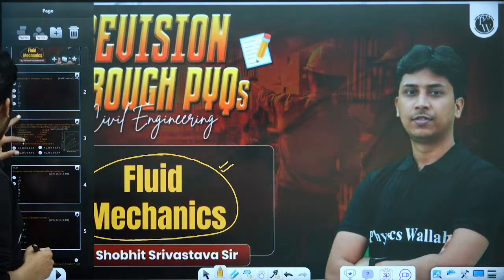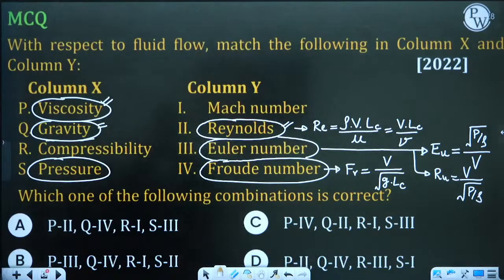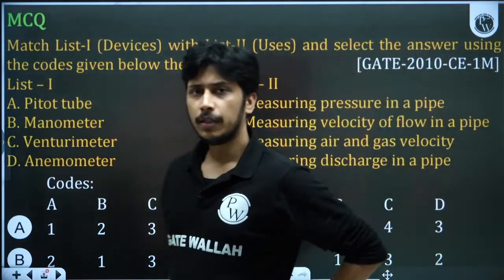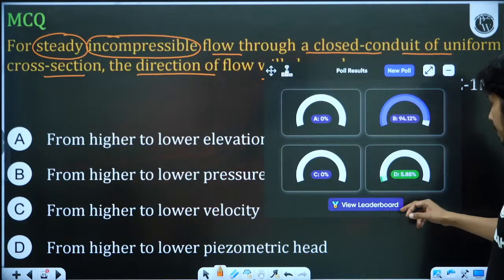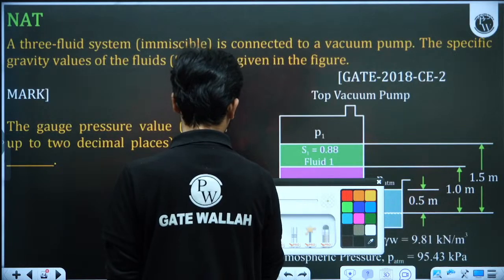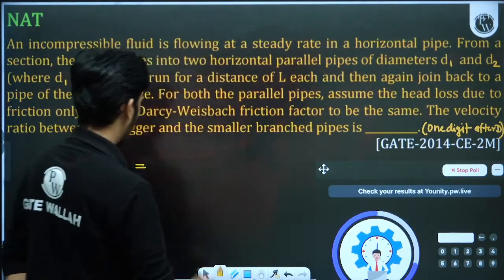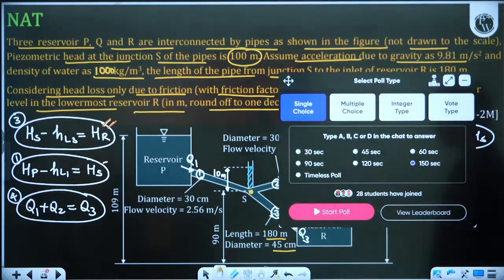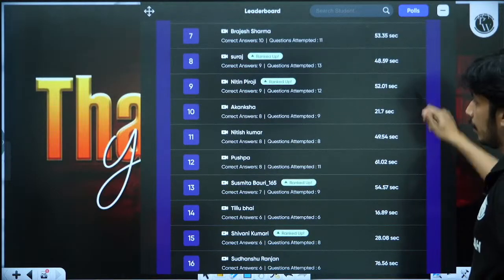Target GATE 2025 | Fluid Mechanics | Civil Engineering | Revision through PYQ